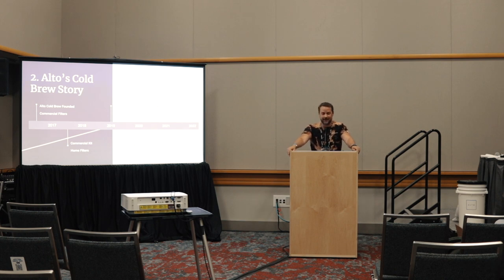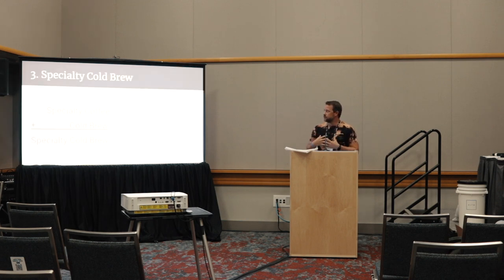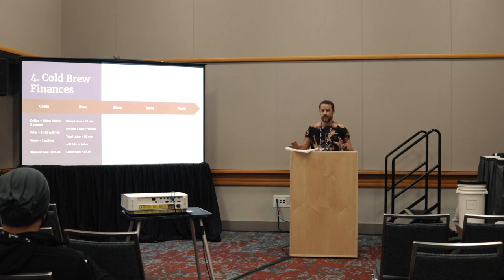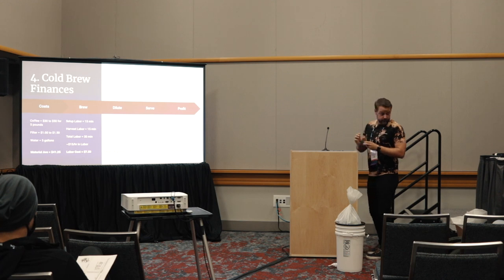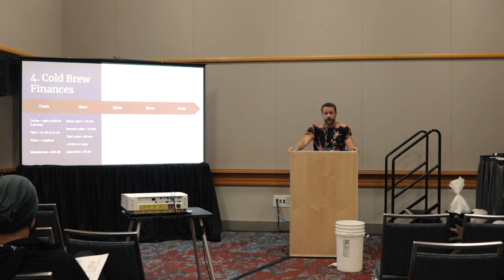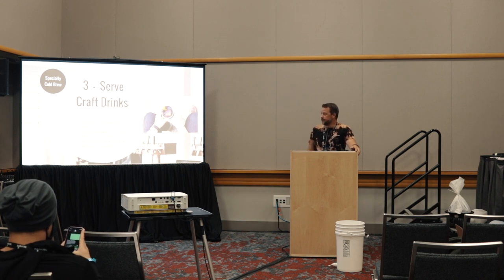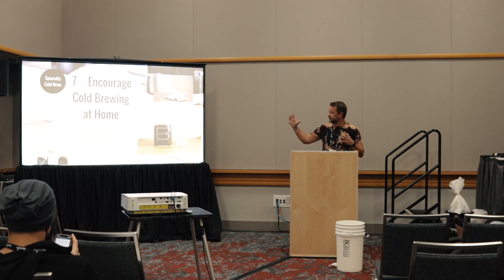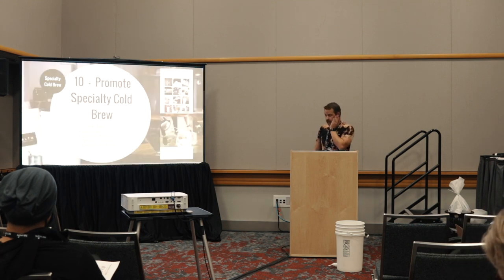How to Cold Brew: Cold Brew Basics with ALTO co-founder Matt Bushman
Matt walks you through his journey as co-founder of ALTO From personal experience with cold brew, to helping a shop with cold brew, to diagnosing the pain points in the industry all the way through financial statements.

If you’re new to the cold brew world, start here!

Looking for more info? Head to our tutorials here: